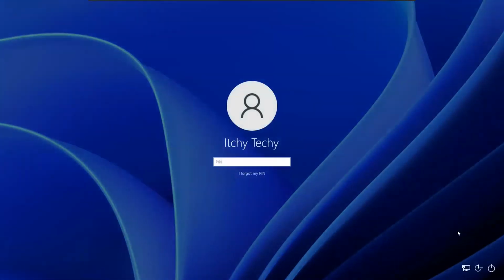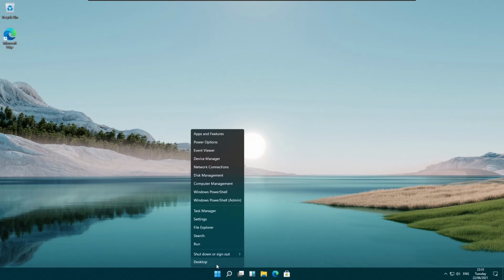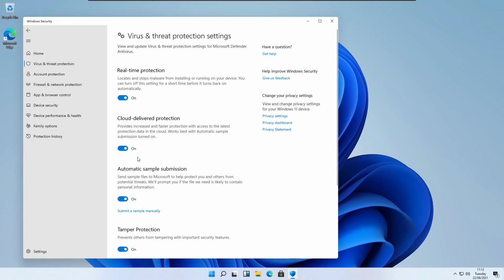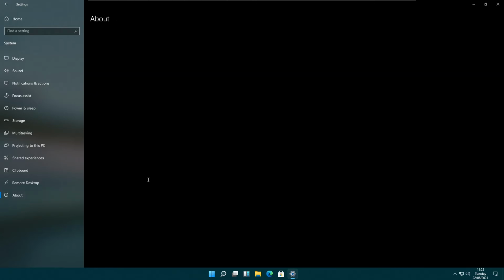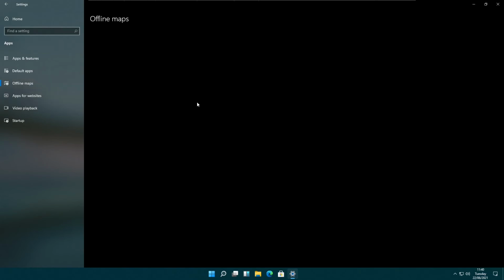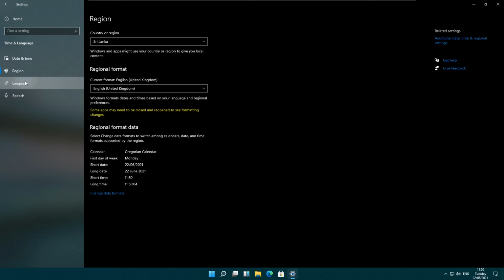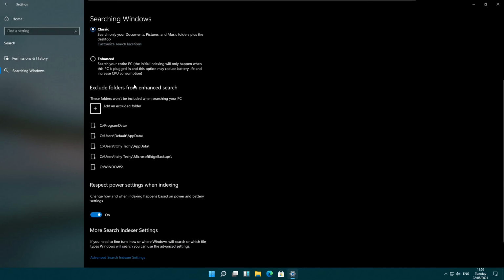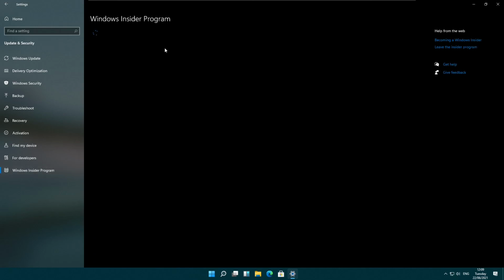Windows 11 - In depth review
In this video, I am discussing all-new Windows 11 in-depth. Please share your thoughts and requests in the comments.